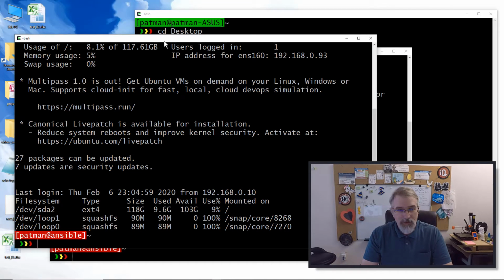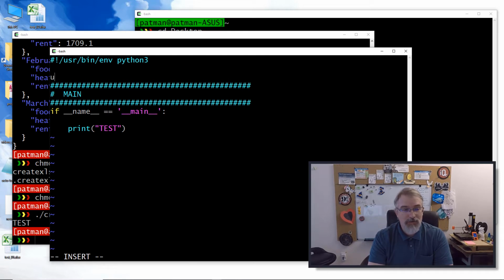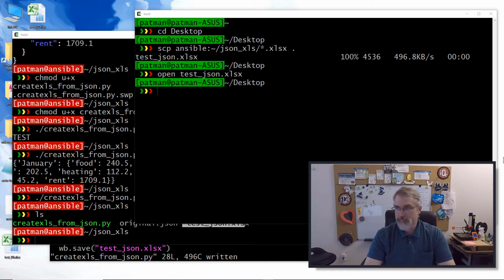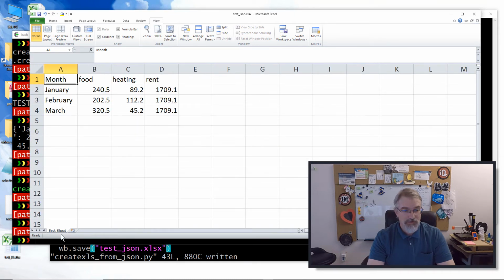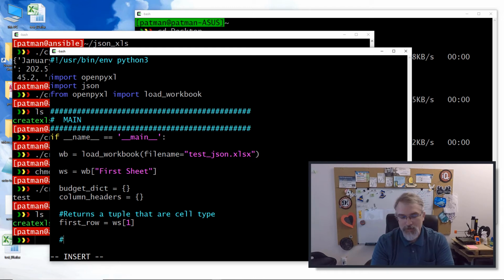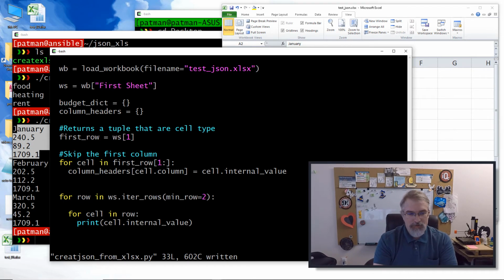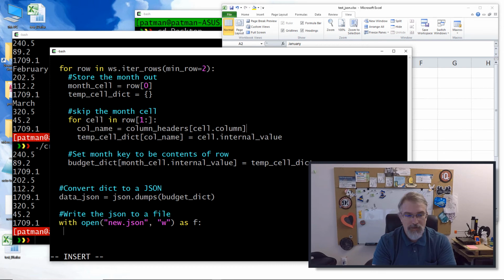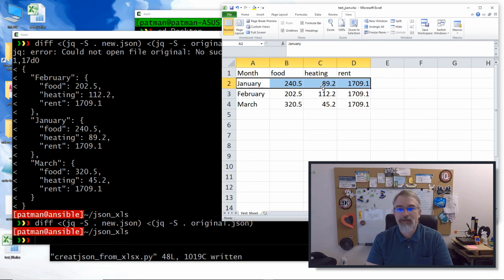Convert json to xls and back via openpyxl w/python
URLS